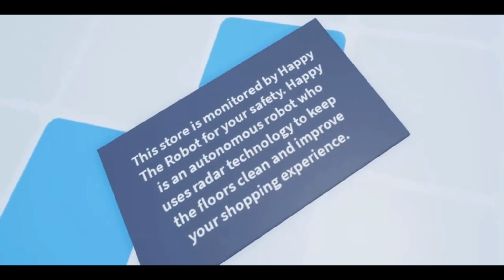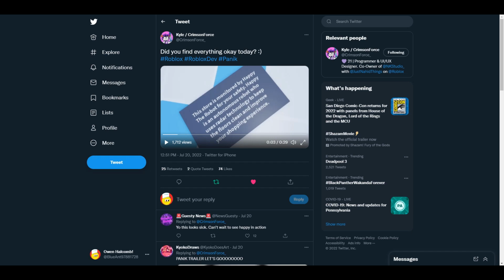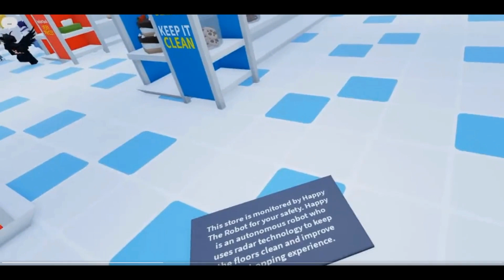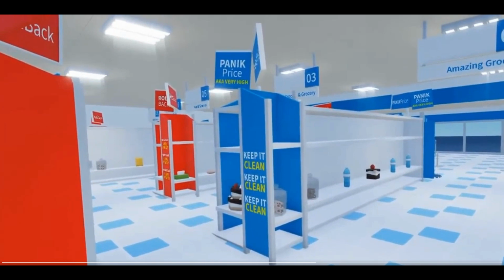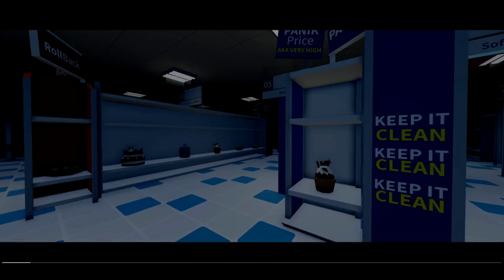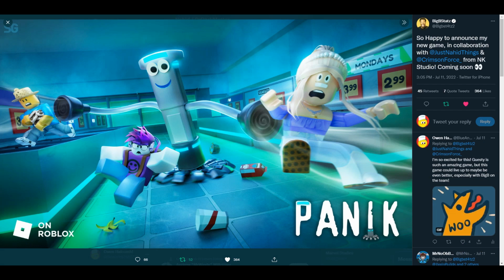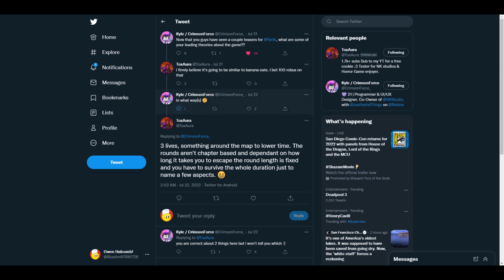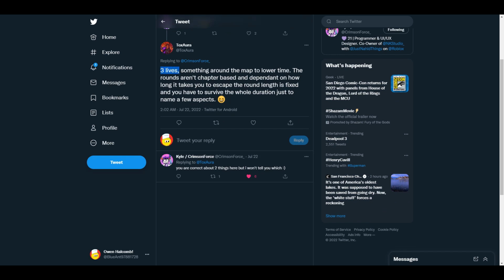New Panik Trailer and Happy The Robot! - Panik News! - Roblox!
Today is another Panik News video! In todays' Panik News, I will show you the 2 new Panik Trailers, and the official name for the Panik Robot, Happy! This game looks like it is getting better and better, I can't wait to see what news will be coming next! I also discuss a influencer and a developer for Guesty who are both getting official skins coming to Guesty! Woooo! :D

Go Follow the Developers of Guesty and Panik!

Go Join The NK Discord Server! (YOU MUST BE 13 OR OLDER!)

My Roblox Username is BlueAnt2022!

I hope you all have an amazing rest of your day/night, God Bless! :D

The Guesty Projects will be coming soon.